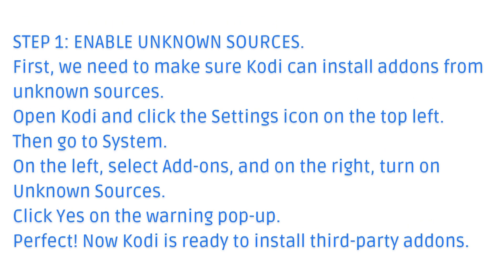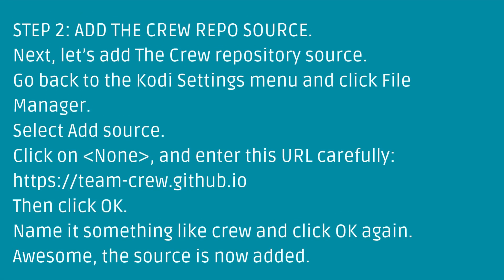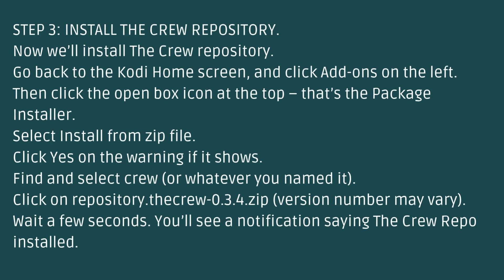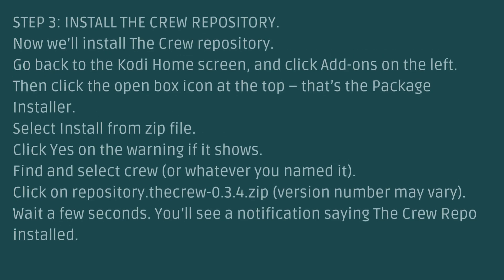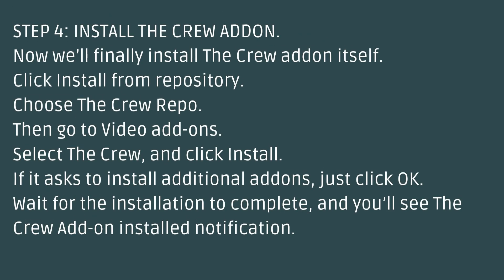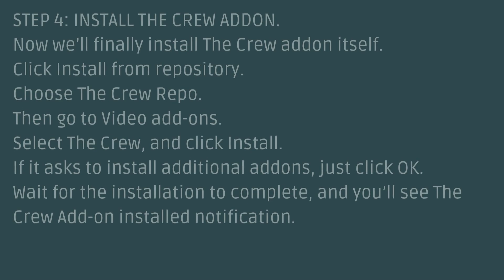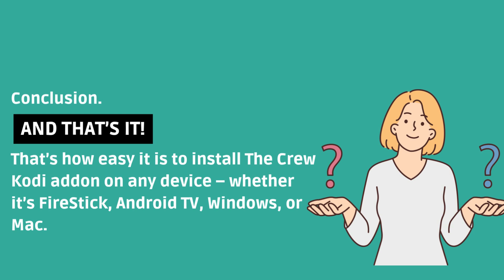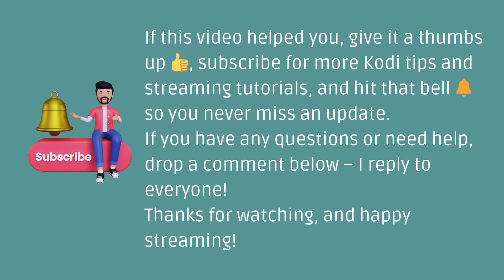How to Install The Crew Kodi Addon [2025]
Looking to watch movies, TV shows, live sports, and more on Kodi? 📺 In this video, I’ll show you step-by-step how to install The Crew Kodi Addon on any device — FireStick, Android TV, Windows, or Mac.

The Crew is one of the most popular Kodi addons for streaming a huge library of content. From latest movies to live sports, it’s all there. 🔥

What we’ll cover:
How to enable unknown sources in Kodi,
Adding The Crew repository,
Installing The Crew Addon from the repository,
Setting up The Crew for the best streaming experience,

Have any questions or issues?